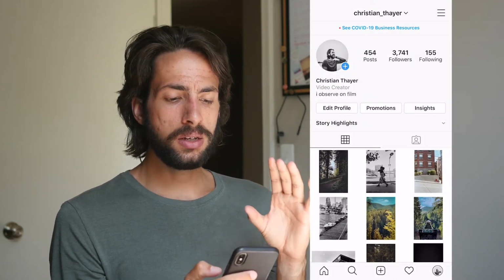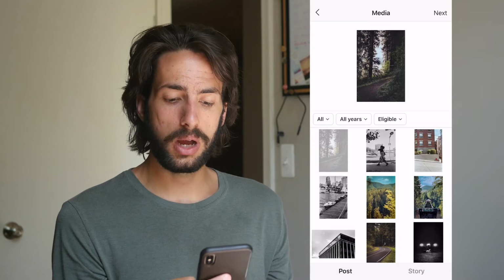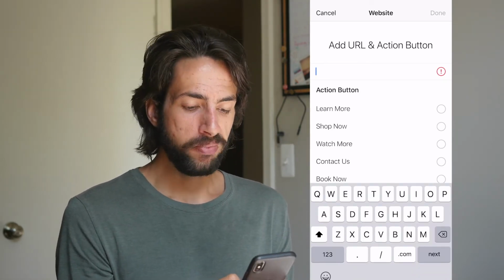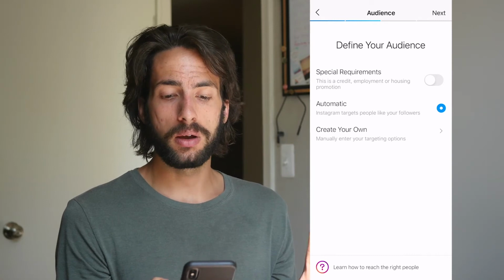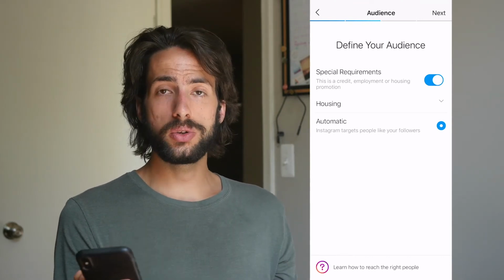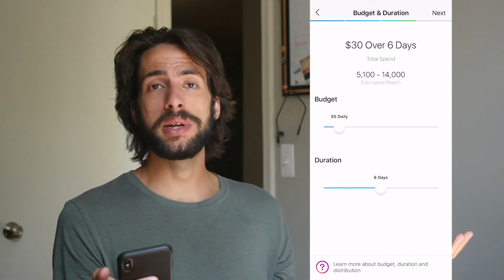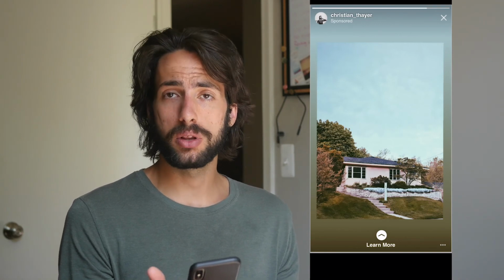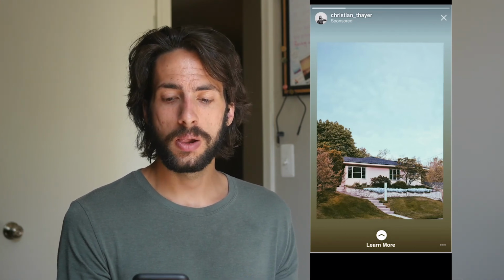Creating an Instagram Story Ad